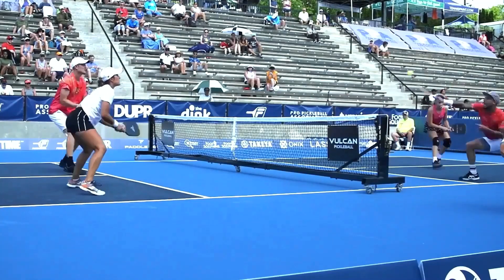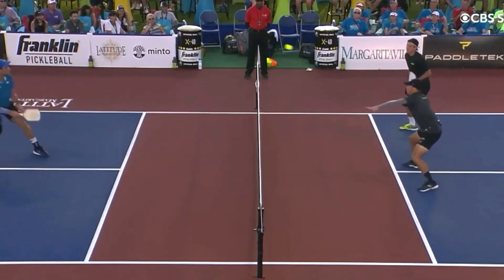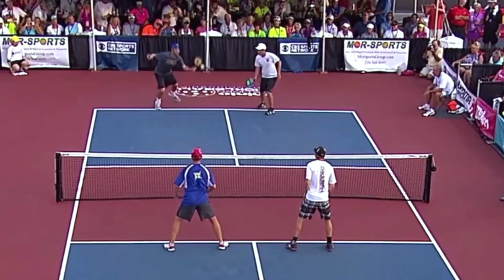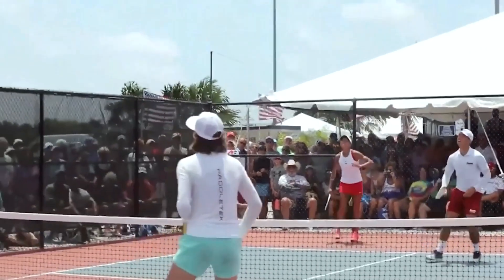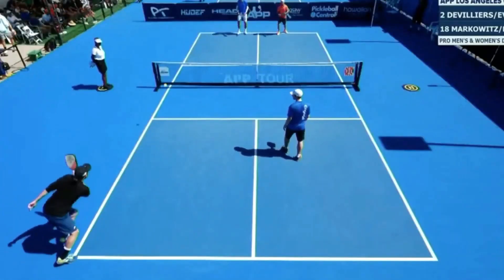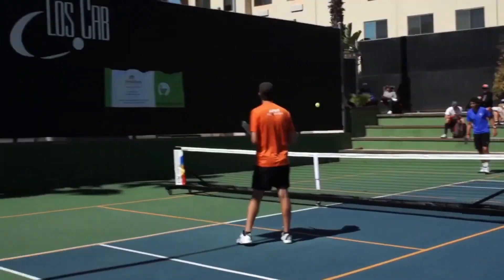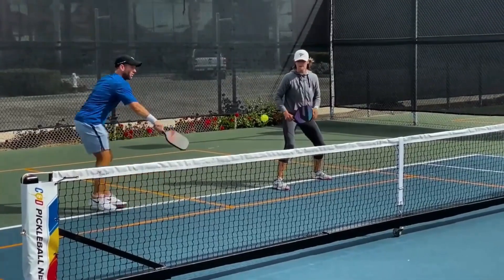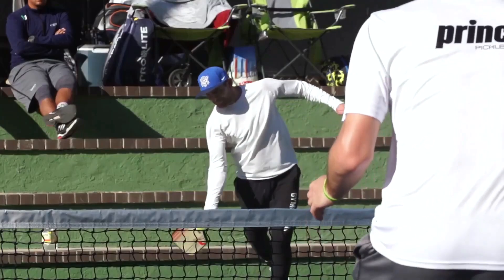RAPIDLY Improve & DOMINATE Your Next GAME With These STRATEGIES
OUR FAVORITE PICKLEBALL ITEMS:

The Best Paddles

OUR TOP 10 FAVORITE YOUTUBE TOOLS
🚀 Keyword Research (Tubebuddy)
🚀 Keyword Research (VidIQ)

OUR FAVORITE BUSINESS TOOLS
📚 Courses and Membership (ClickFunnels)
📩 Grow Your Own Email List (ConvertKit)
🌐 Web Hosting and Domains (Bluehost)

Hello and welcome to Pro Pickleball media- Your Number 1 Spot for All Pickleball Content!Our channel is dedicated to the fastest growing sport in the United States and we cover all fun and exciting things related to pickleball.

So, if you love pickleball and want to learn more about it just take a second to subscribe and press the bell icon so you don’t miss any of our recent videos.
In today’s video, we are going to talk about pickleball mind games.

Now let’s get right into the video!

ABOUT PRO PICKLEBALL MEDIA
We are a group of Entrepreneurs, Investors and Digital Marketers who love Pickleball.

Our goal is to help our fellow entrepreneurs, investors and digital marketers build sustainable businesses that provide them with 100% passivity so they can enjoy their life to the fullest.